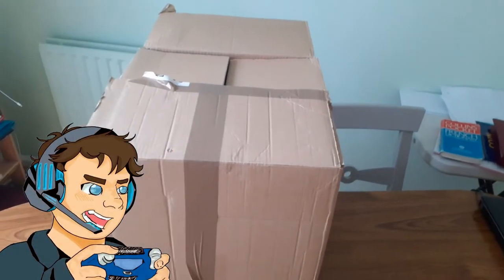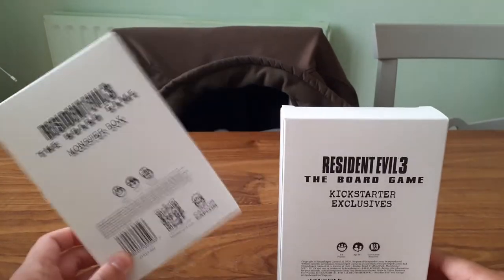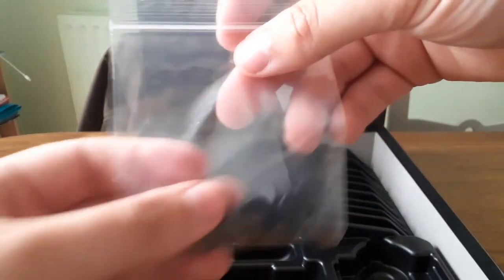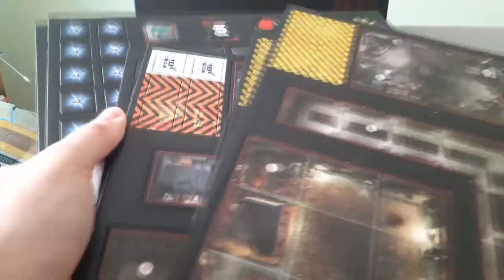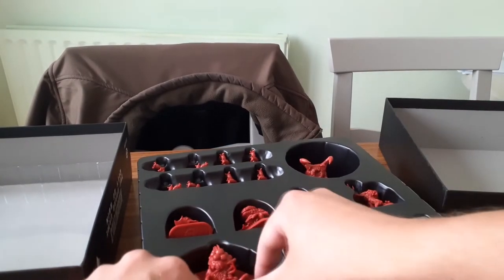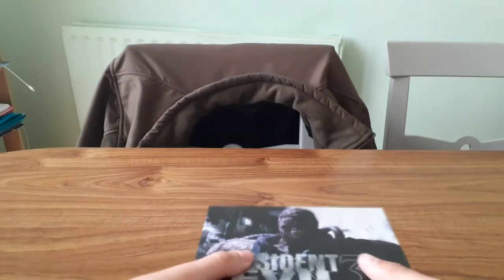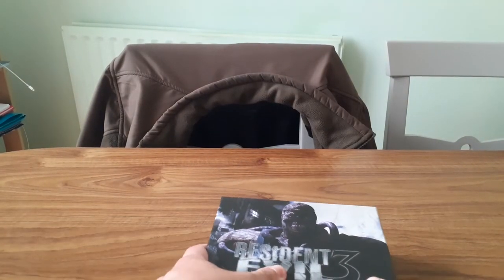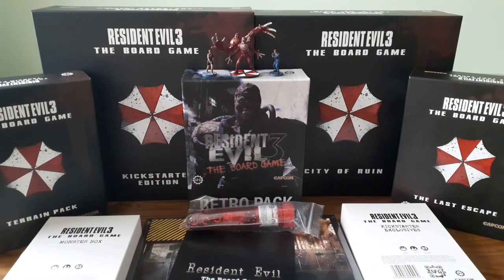Special Video! Resident Evil 3: The Board Game Unboxing!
My All-in Pledge for Steamforged Games' Resi 3 Board Game Kickstarter finally arrived!! After much excitement I opened the box to check the contents then decided to show you guys what's inside as well!

This is my first ever unboxing video so please forgive me for this abomination.